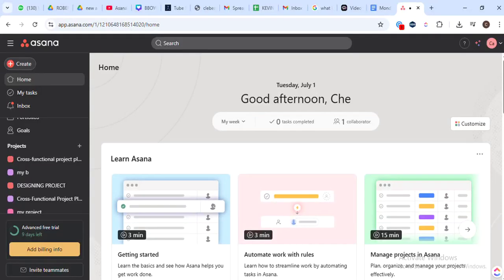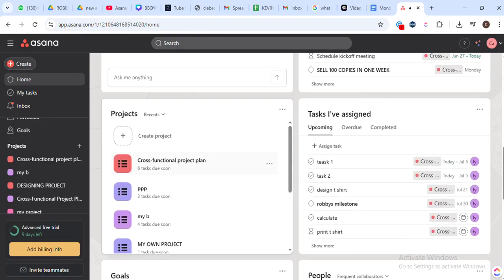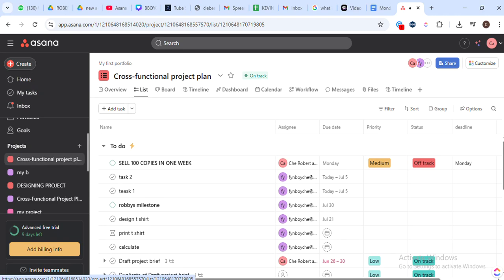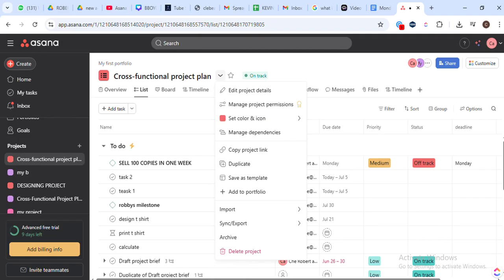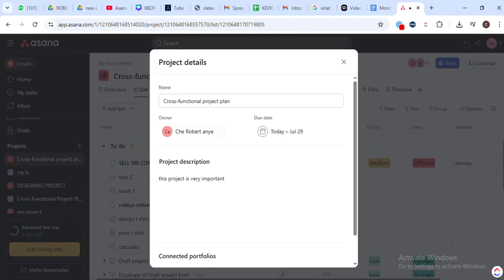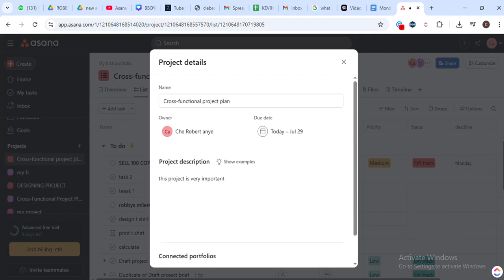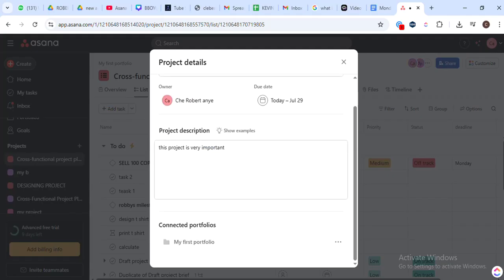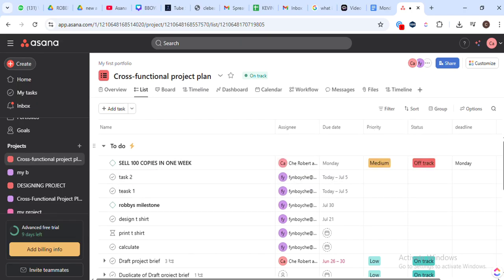How To Perform Assigning Project Owners On ASANAComplete 2025 Guide)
Welcome to this comprehensive 7.     How to perform assigning project owners on Asana (Complete 2025 Guide) tutorial! In this detailed guide, I'll walk you through everything you need to know about 7.     How to perform assigning project owners on Asana (Complete 2025 Guide).

What You'll Learn in This 7.     How to perform assigning project owners on Asana (Complete 2025 Guide) Tutorial:
• Complete step-by-step instructions for 7.     How to perform assigning project owners on Asana (Complete 2025 Guide)

Whether you're a complete beginner or looking to improve your skills, this 7.     How to perform assigning project owners on Asana (Complete 2025 Guide) tutorial covers everything from basic concepts to advanced strategies. I've designed this guide to be easy to follow, practical, and immediately actionable.

 Why This 7.     How to perform assigning project owners on Asana (Complete 2025 Guide) Tutorial is Different:

 Perfect for:
• Beginners who want to learn 7.     How to perform assigning project owners on Asana (Complete 2025 Guide) from scratch

Questions? Drop them in the comments below! I read every comment and try to respond to as many as possible. If this 7.

• Share with anyone who might benefit from learning 7.     How to perform assigning project owners on Asana (Complete 2025 Guide)